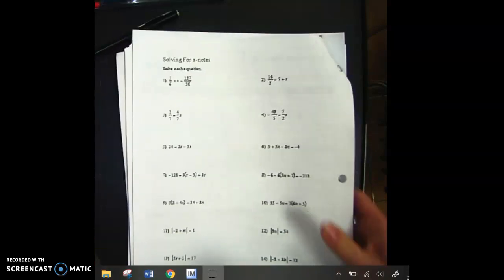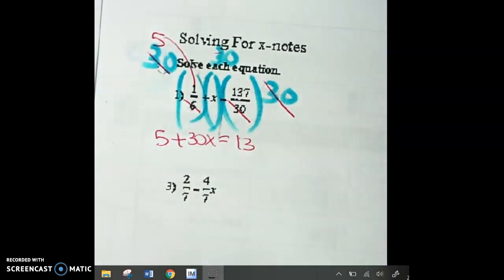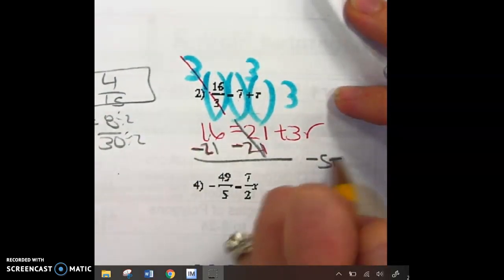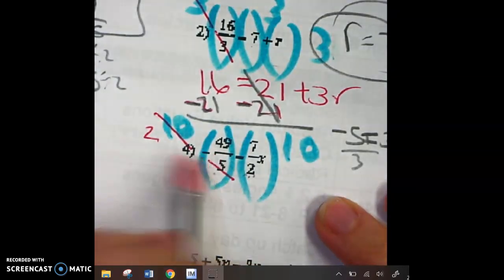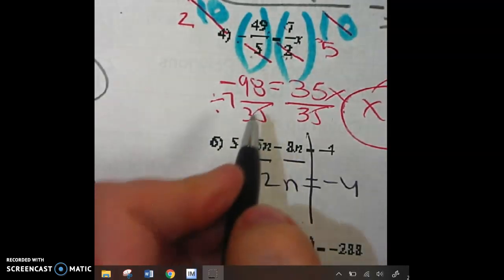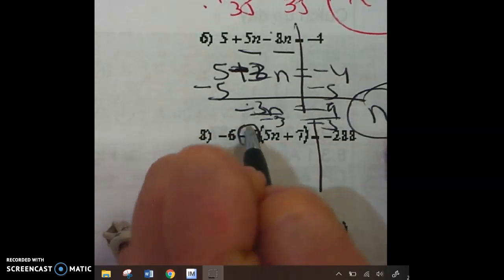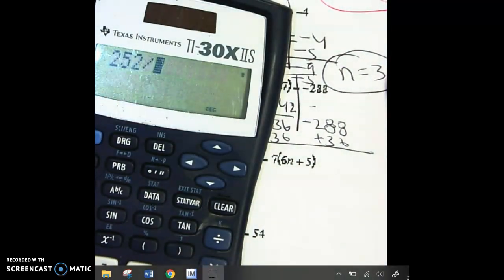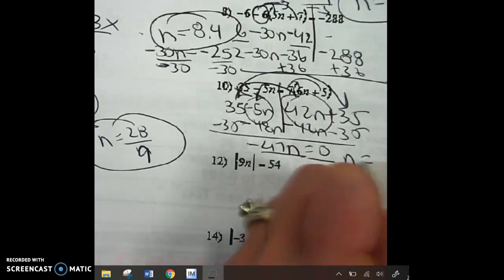Solving Multi Step Equations - 1